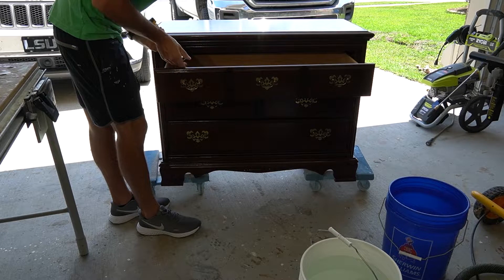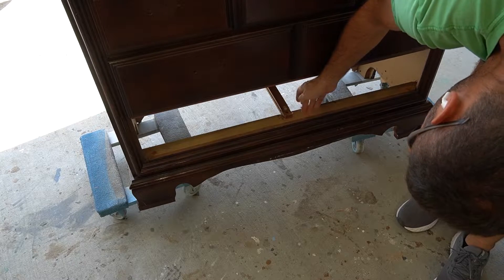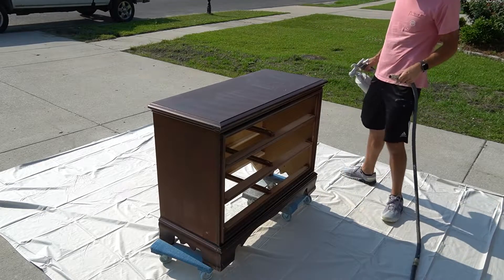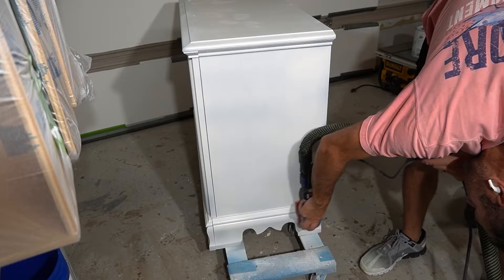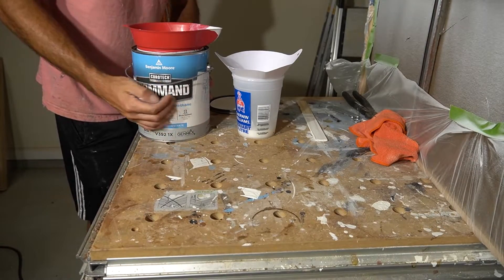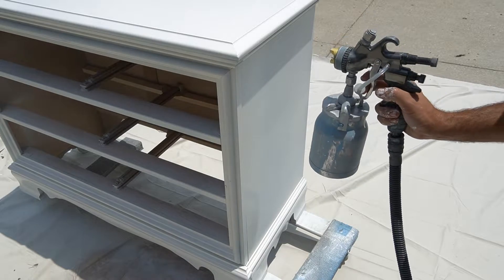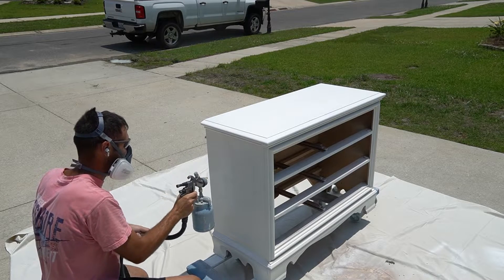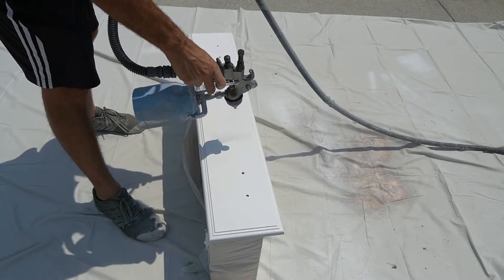Furniture Flipping- Painting an 80's Dresser Swiss Coffee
In this video I show my process for updating an 80s dresser. I used Benjamin Moore's Command in Swiss Coffee.